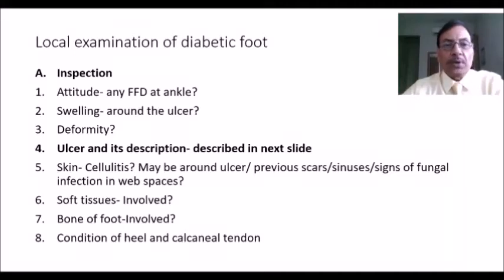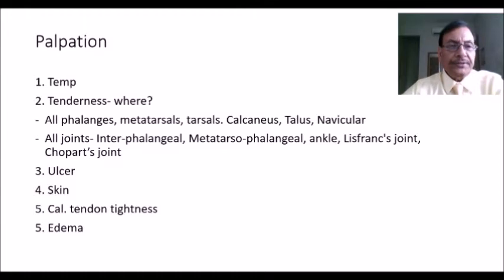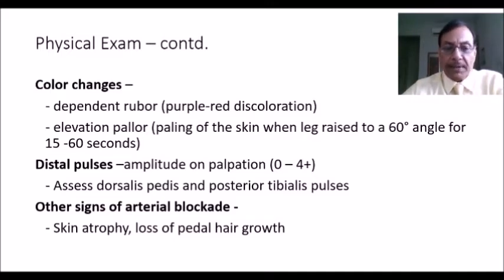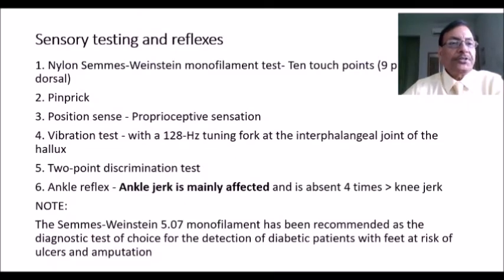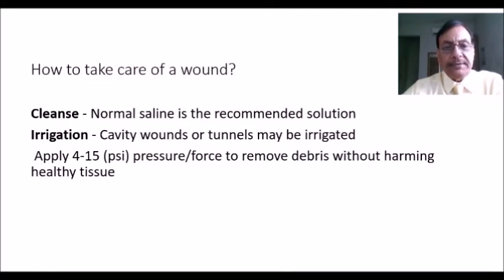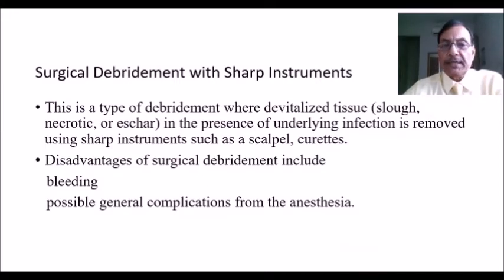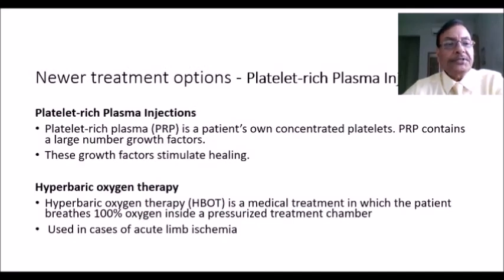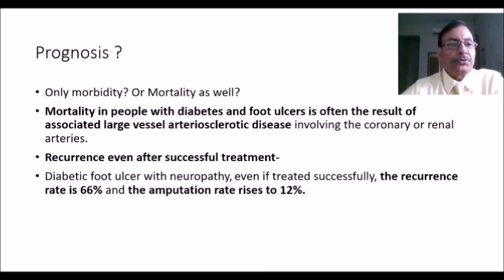DIABETIC FOOT ULCER PART2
Diabetic foot ulcers are very common condition seen in OPD and in wards and also a common topic to be asked in examination. It is advisable to go through the video part 1 and part 2 a few times and certainly you will get all the information needed to answer the questions put in as MCQ, MEQ,OSCE and in long/short cases in the examination.